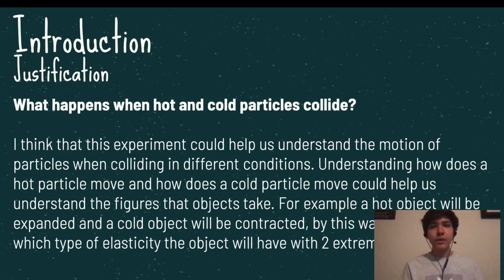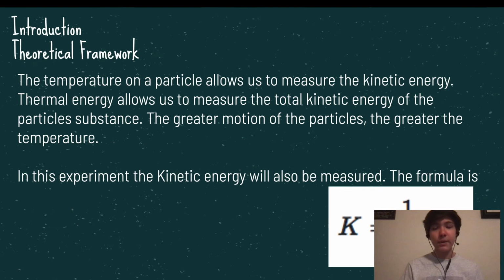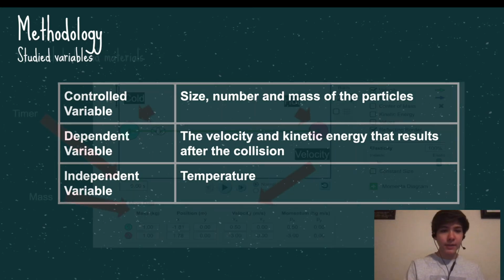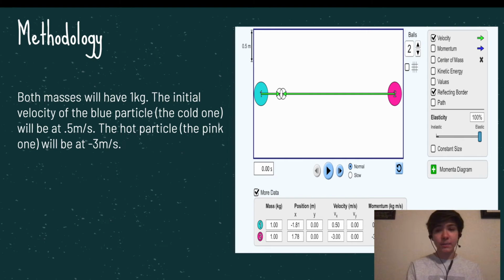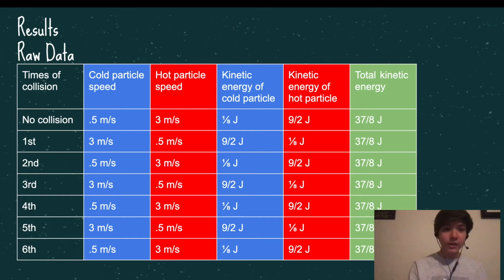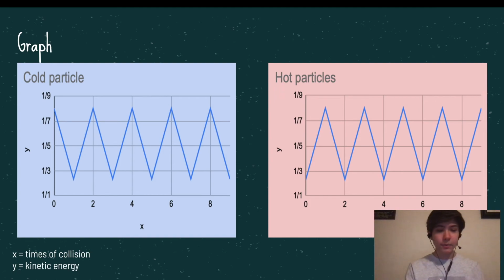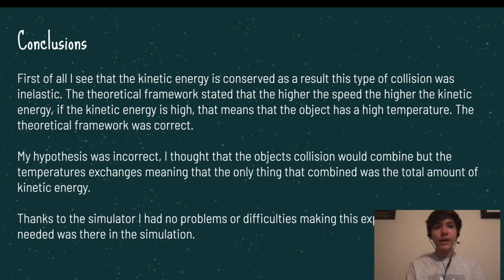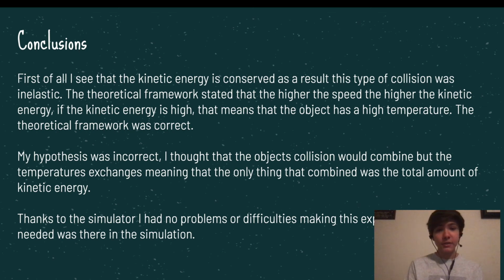What happens when hot and cold particles collide?